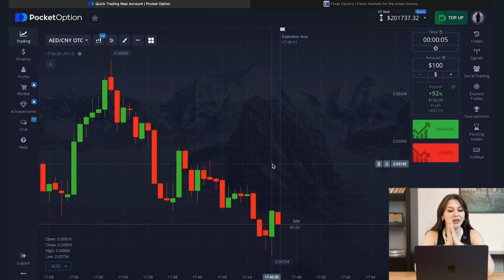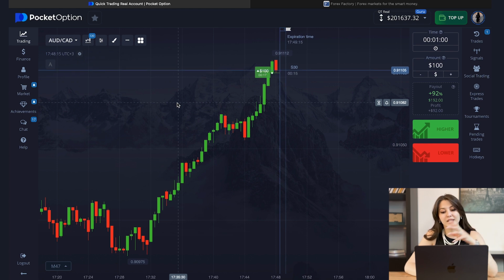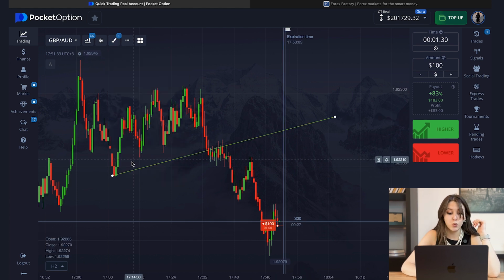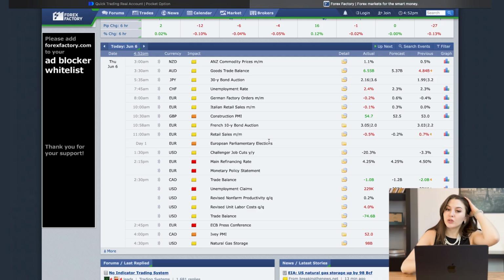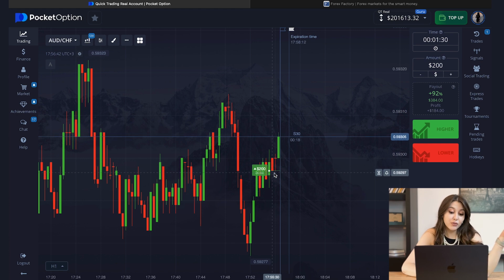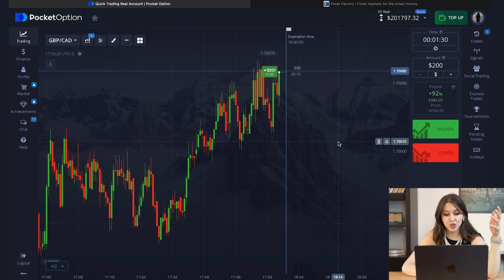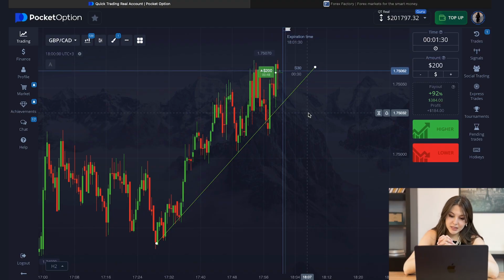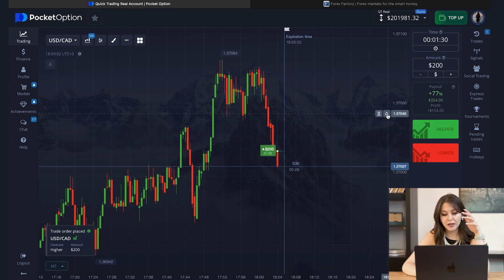How to earn: trading forex news for easy gains!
Discover how to trade and make money just by scrolling through the news! In this video, I share a unique trading strategy using Pocket Option and Forex Factory. Learn how to identify profitable assets and leverage news impacts without relying on technical analysis. Watch as I apply the Martingale strategy, explore different currency pairs, and demonstrate real-time trading results.

00:00 How to Sell Using News
00:15 Asset Selection
01:31 Trading Results
01:57 Choosing a Second Asset
02:29 Using Technical Analysis
05:47 Raising Prices for Compensation
07:09 Working with News and Assets
10:54 Conclusion